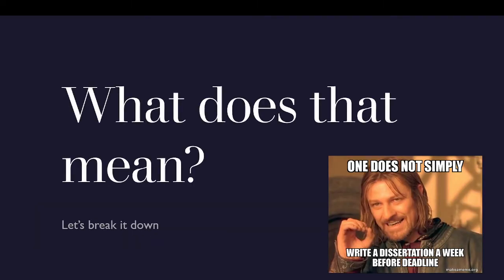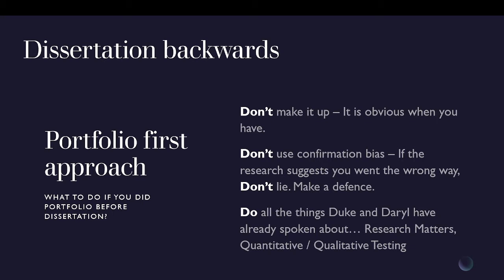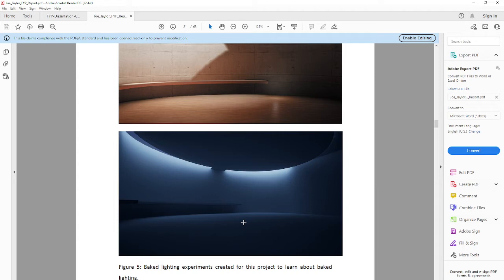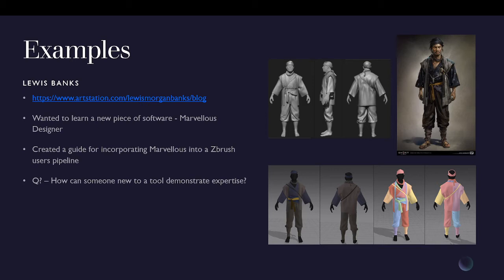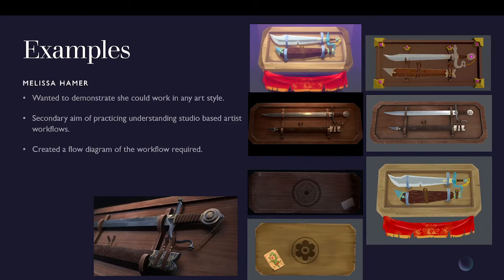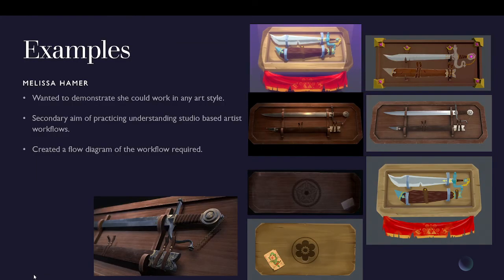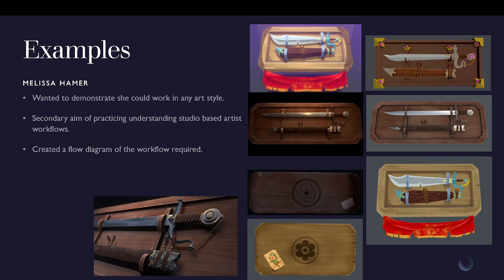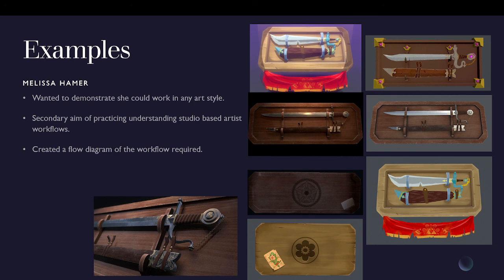Finding the question Starting with a portfolio